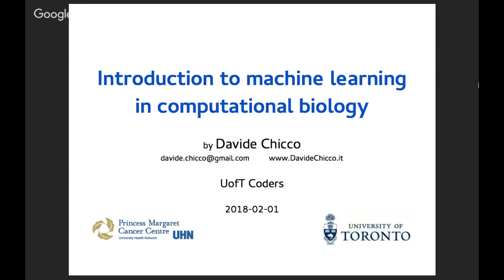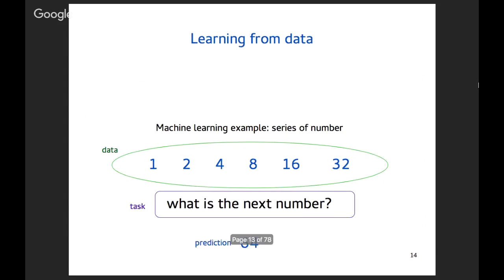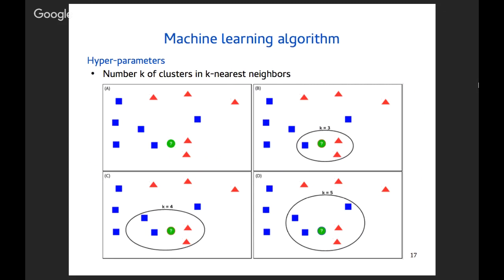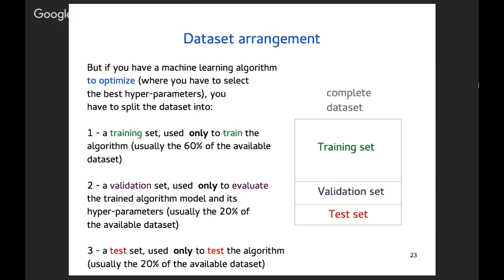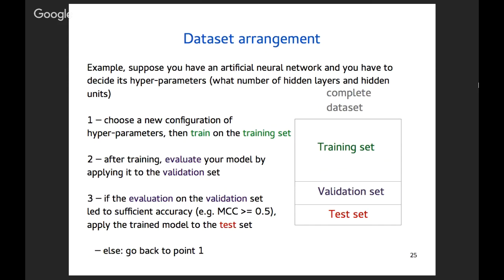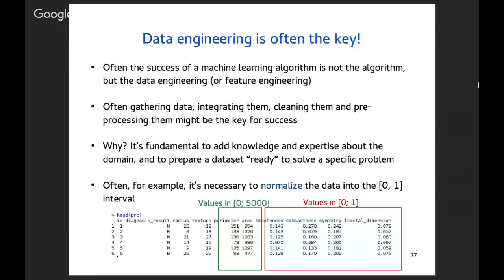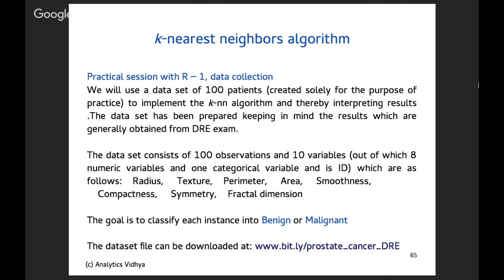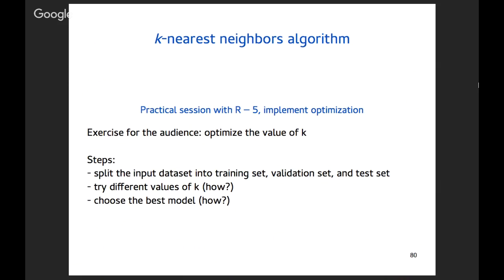Machine Learning for Computational Biology using R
This tutorial covers the k-nearest neighbours (k-NN) supervised learning algorithm applied to a cancer dataset using R, and also includes tips about good practices and how to avoid common mistakes in computational biology.